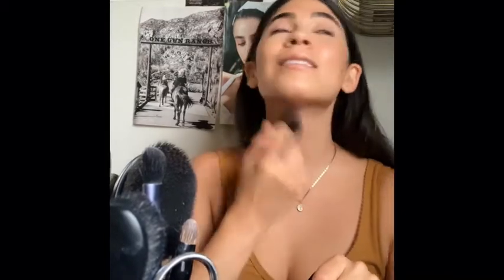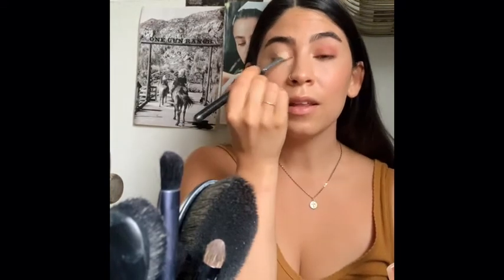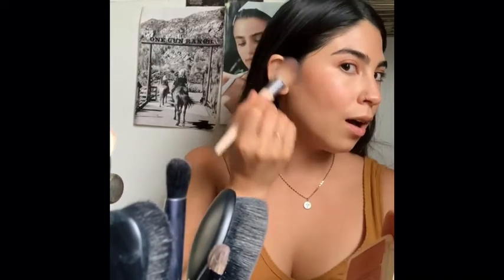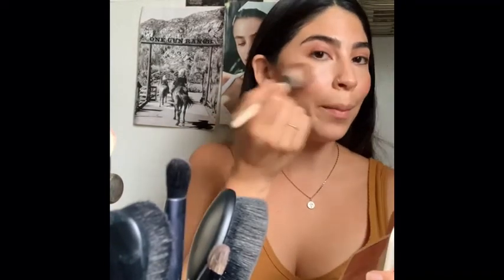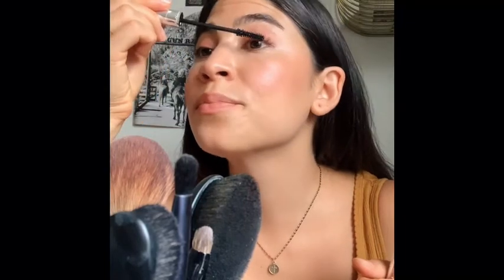10 min Glow up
10 min glow up with my chatty husband talking in the background the entire time! LOL! Sorry for terrible sound quality, didn't actually plan on filming this!

My go-to makeup look for a gathering or a date night for when I don't feel like putting too much effort in!